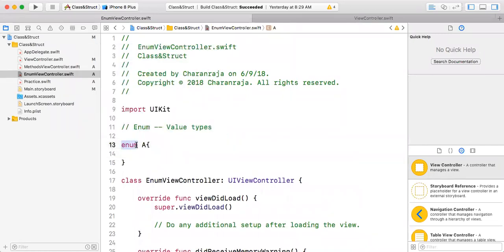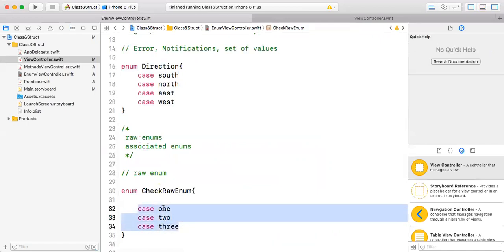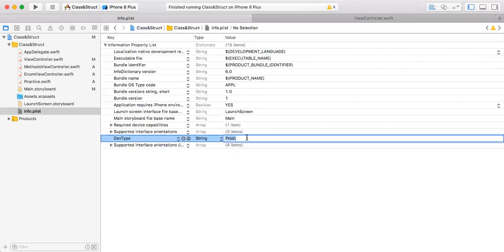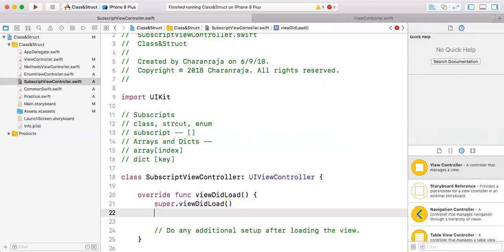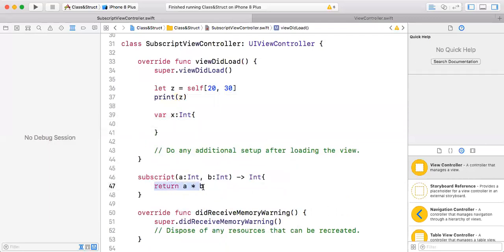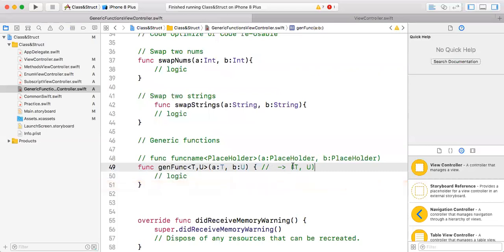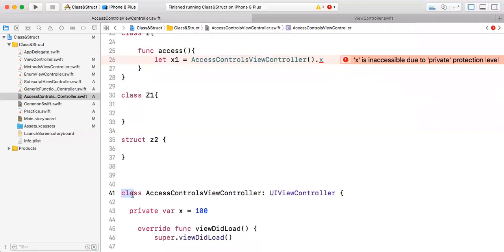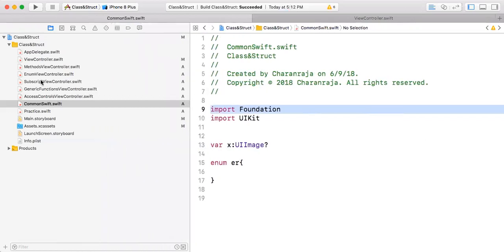Swift_Enum, Subscripts, Generics, AccessControls